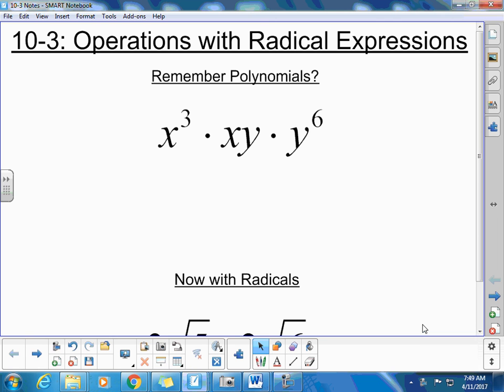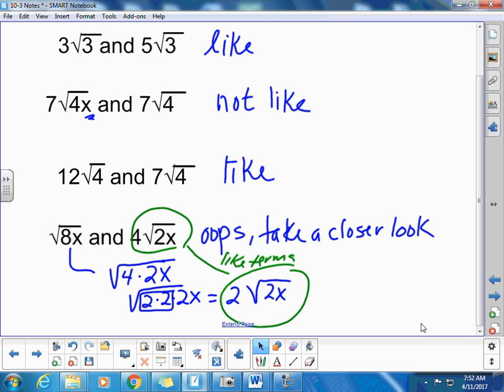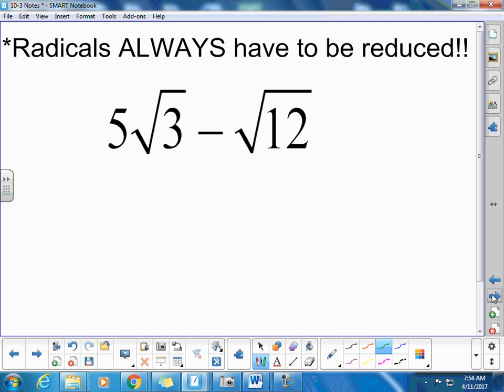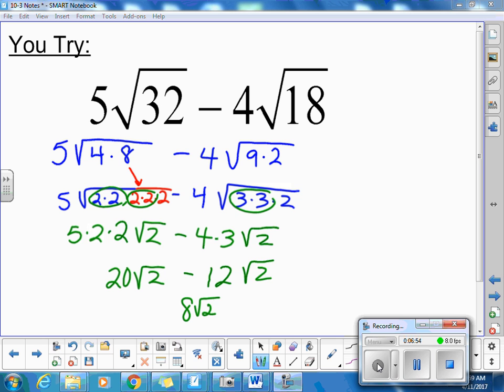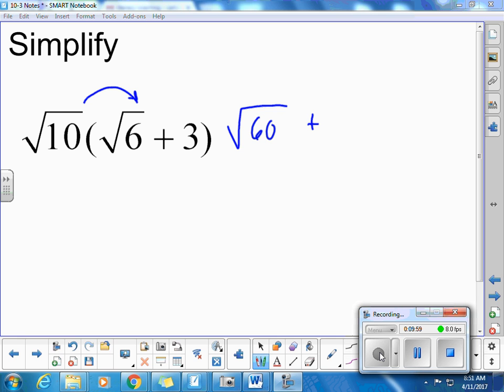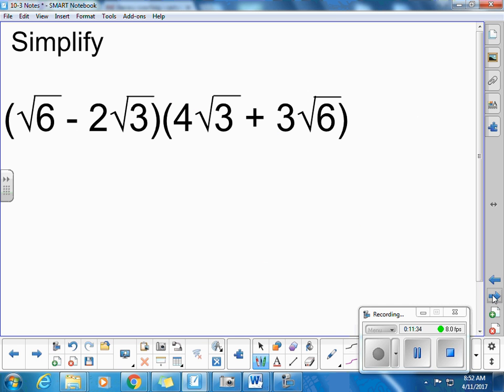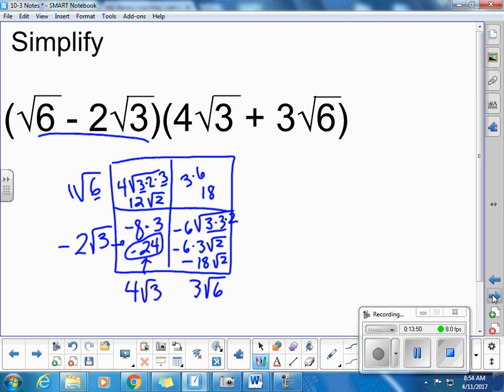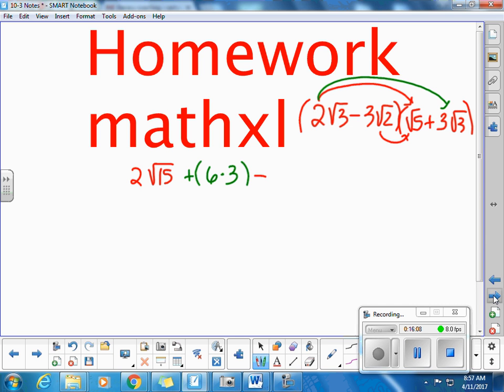10 3 A video